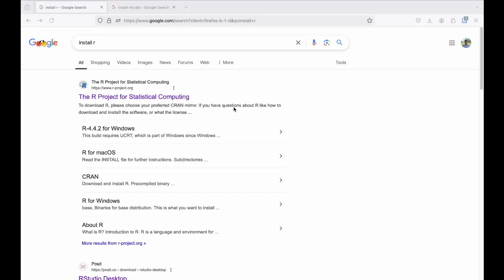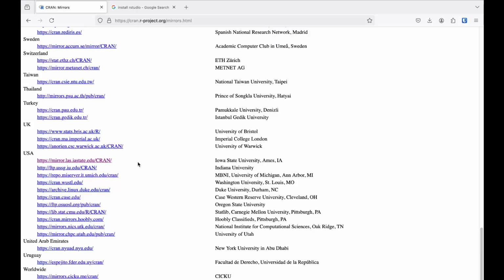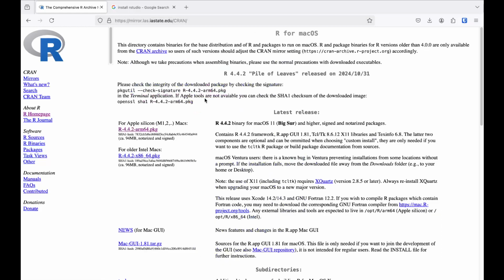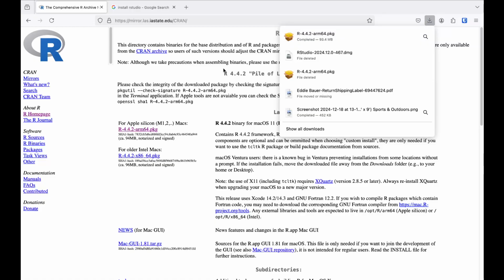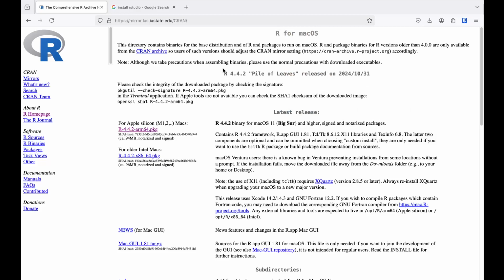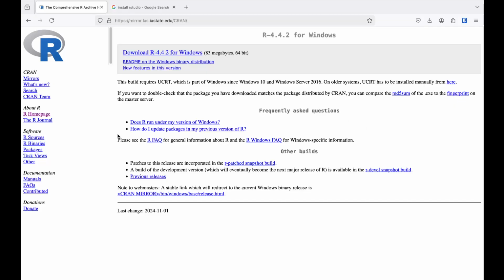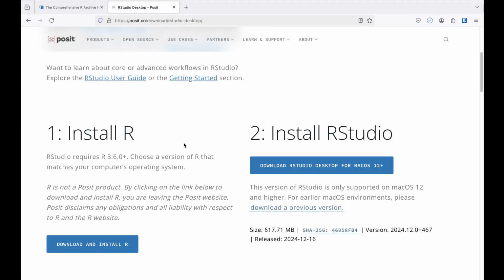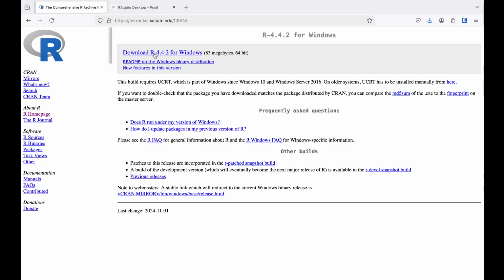Install R and RStudio